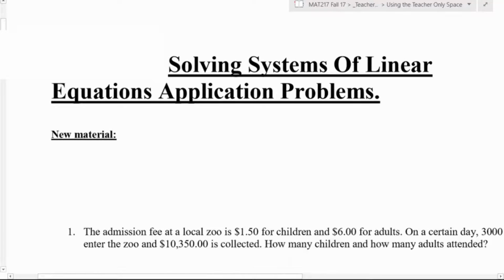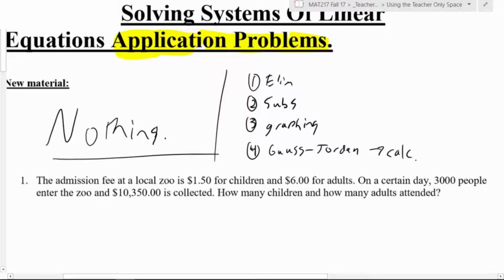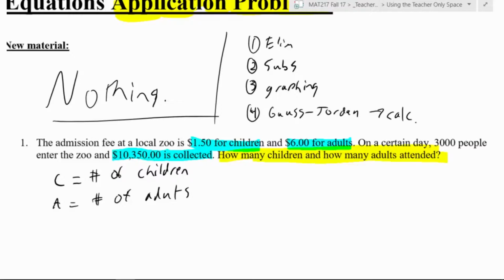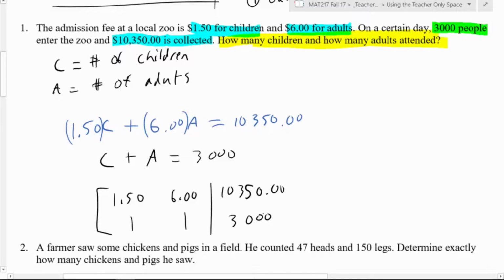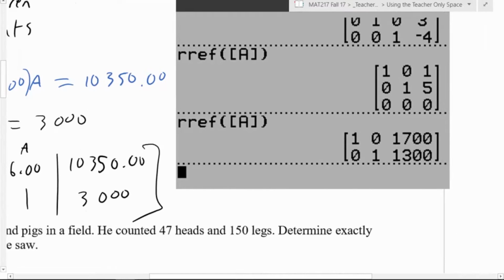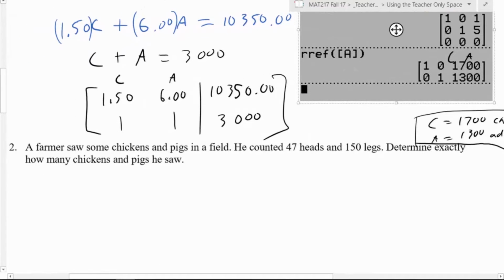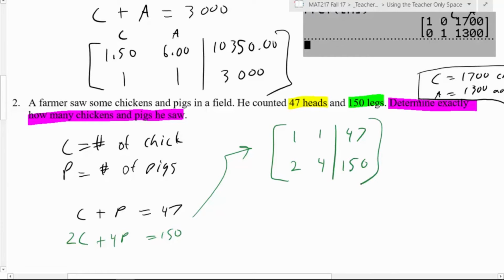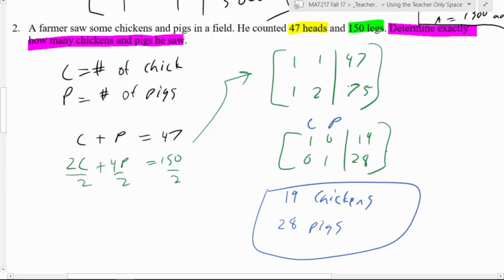MAT217 Lesson 1.1 (Systems word problem examples)